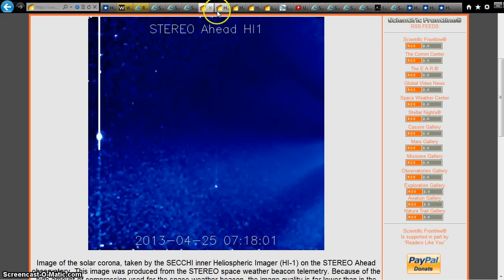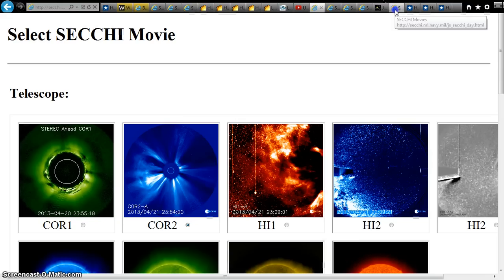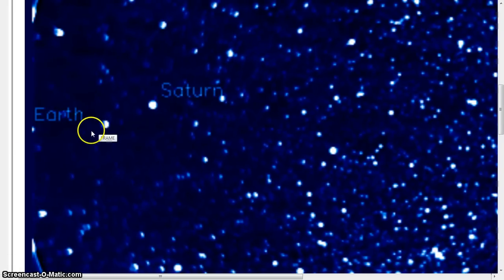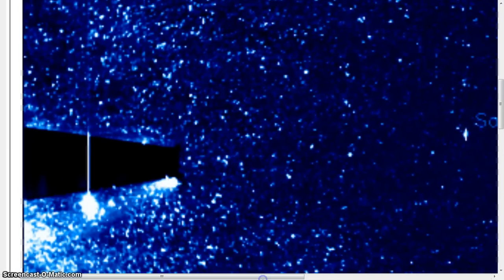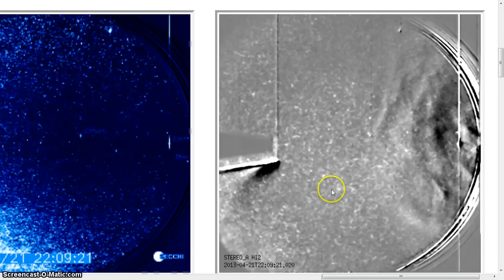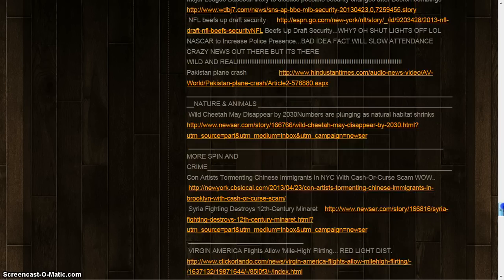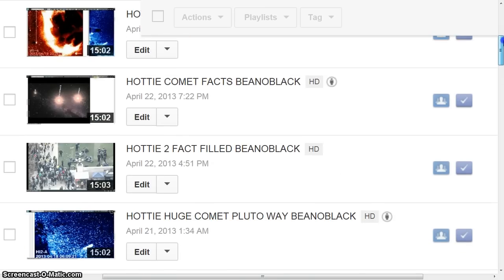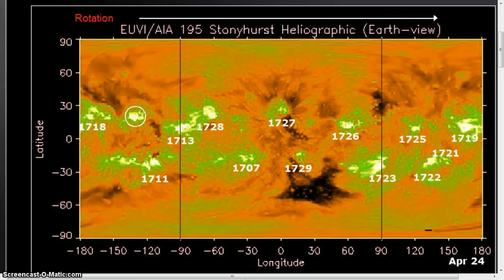HOTTIE COMET ORBIT OTHER SUN BEANOBLACK